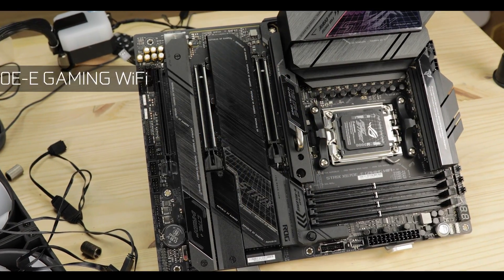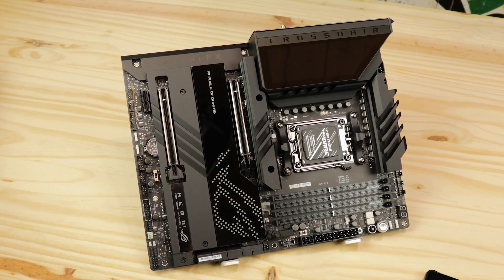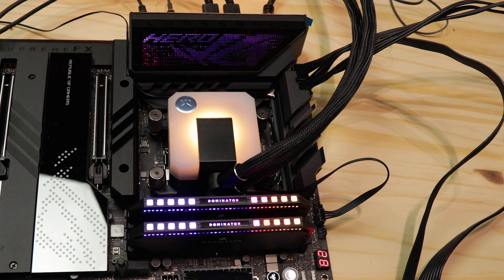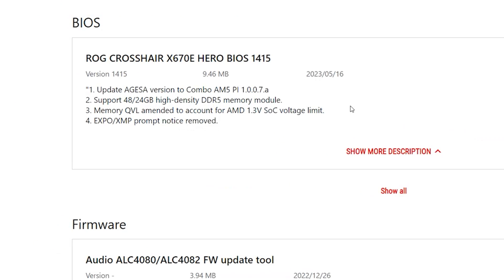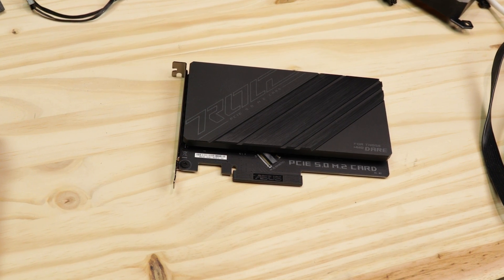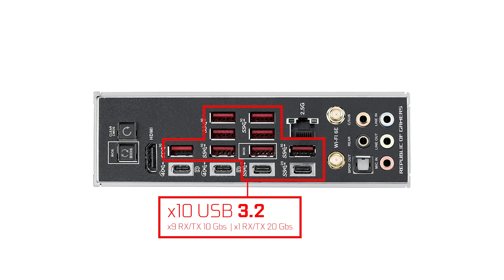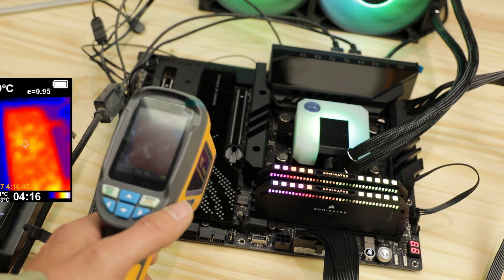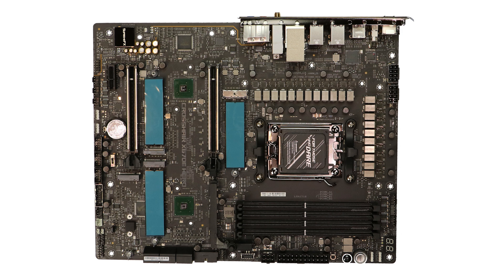ROG CROSSHAIR X670E HERO : NO! We don’t need another HERO!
The release of a HERO is usually a celebration for both ASUS engineering team and the entire industry. But this year is different :)

CHAPTERS

0:00 Intro
1:55 The PCB
2:28 Design
2:42 RGB
3:01 CPU Socket
3:47 VRM
5:52 RAM
7:00 M.2 SSD
9:18 PCIe Expansion
10:49 Back IO
13:14 X670E Chipset
14:05 Front Panel Connectors
14:20 Cooling
15:10 Troubleshooting
16:10 Conclusion